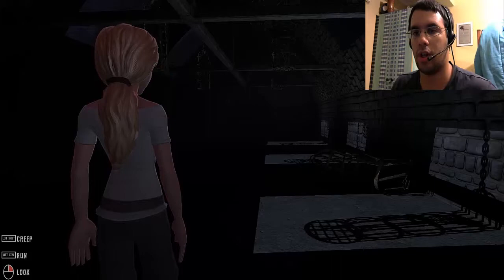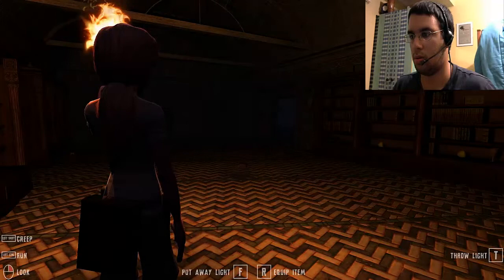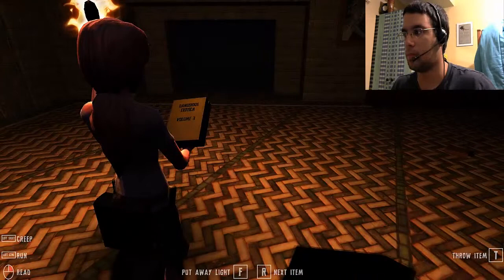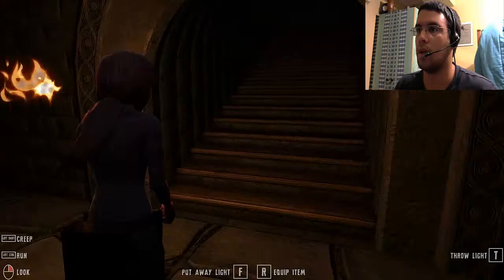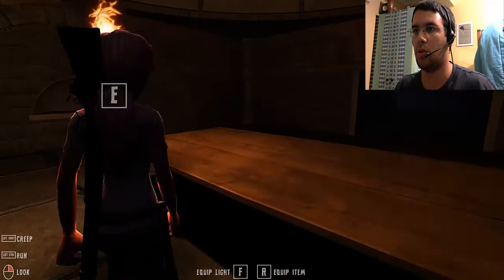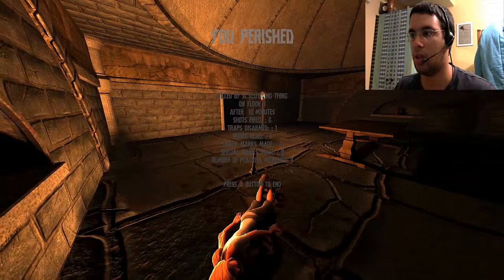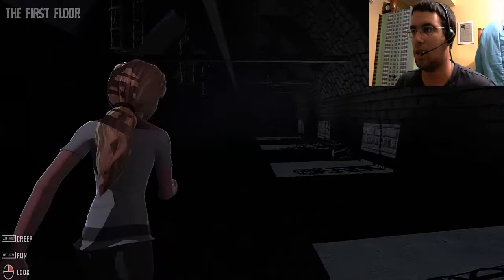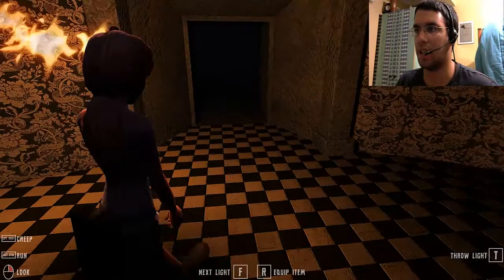Tomb of Rooms #1| Found a Nightmare